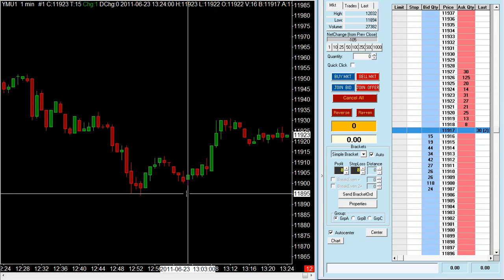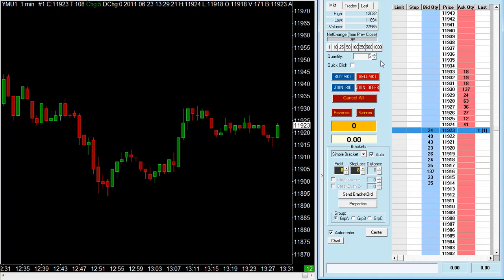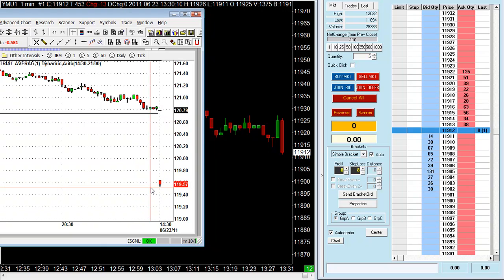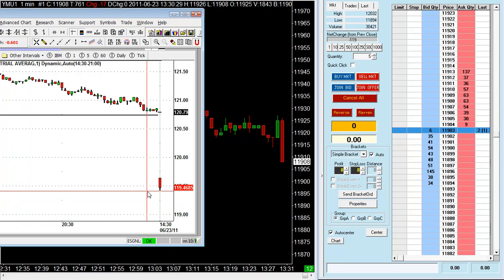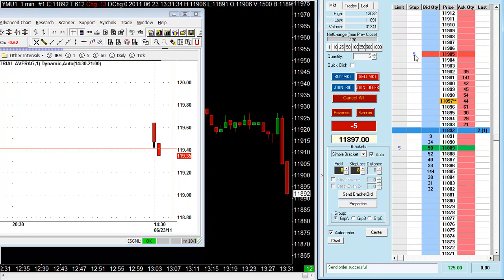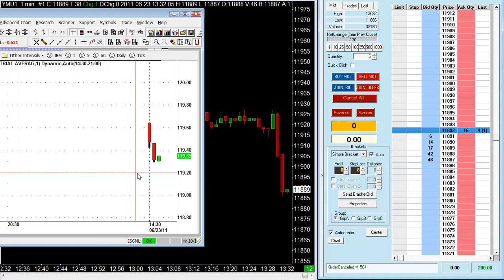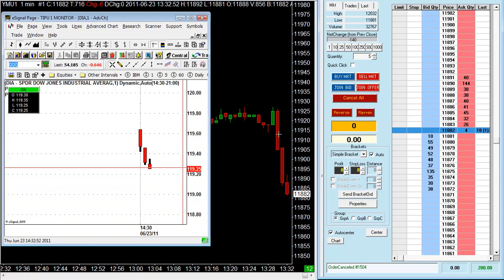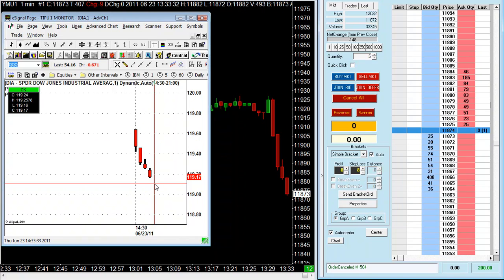Dow Emini Futures System, Live Day Trading On 23rd June 2011 - HD Video